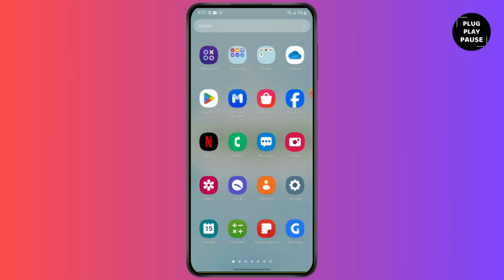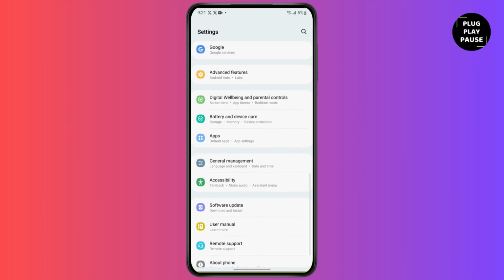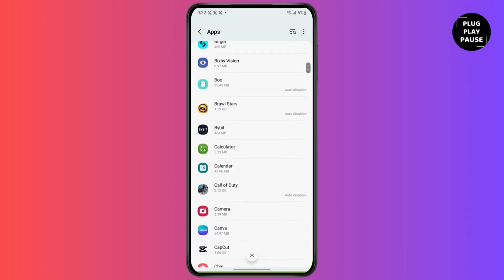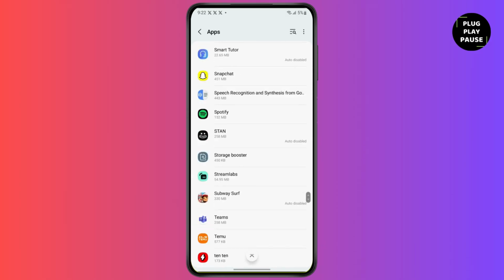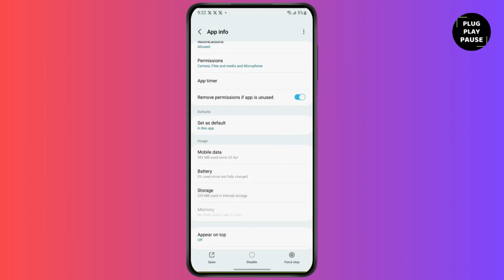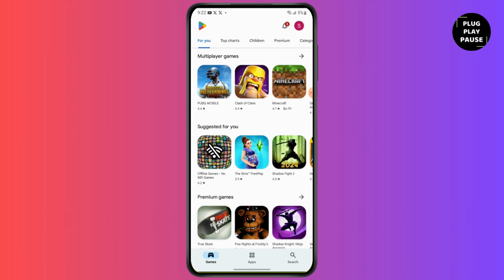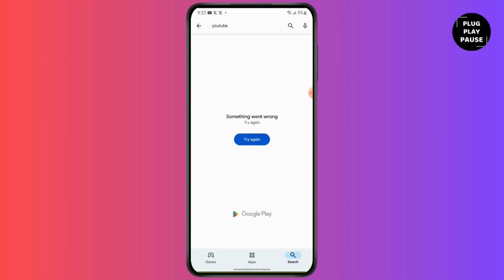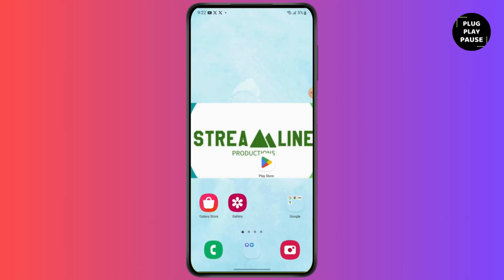Youtube Sound Is Delayed Or Lagging!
Welcome to our step-by-step guide on "YouTube Sound Is Delayed Or Lagging!" If you're experiencing audio delays or lag while watching videos on YouTube, this video is here to help. We'll show you how to fix YouTube sound issues, address audio lag problems, and ensure smooth playback. From troubleshooting common issues to optimizing your settings, these tips will help you resolve sound delays and enhance your YouTube viewing experience.

In this video, we will show:

How to fix YouTube sound delay
Solutions for lagging audio on YouTube
Tips to resolve YouTube sound issues
How to troubleshoot audio lag in YouTube
Methods to improve YouTube sound synchronization